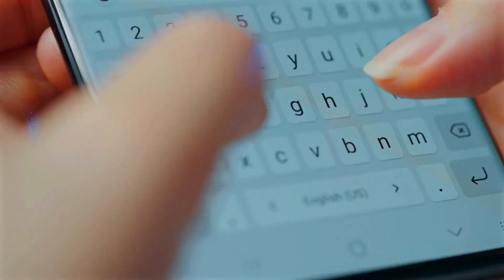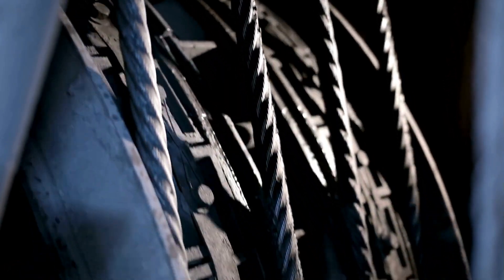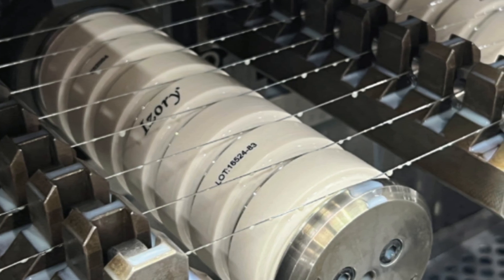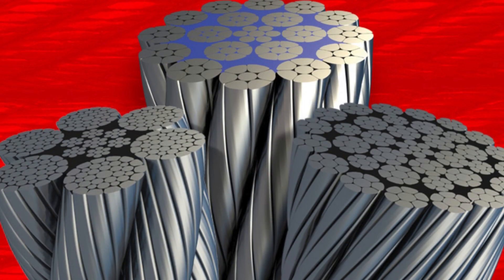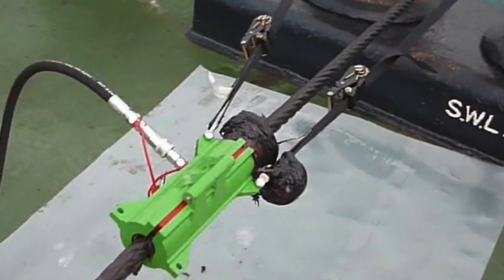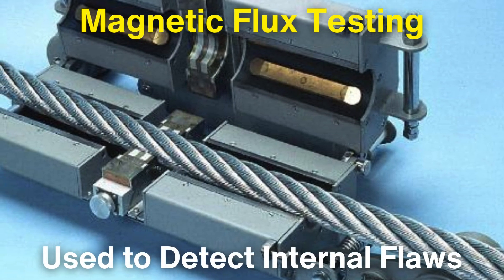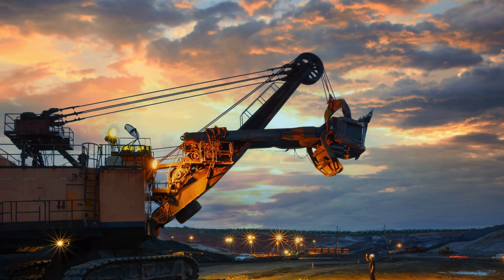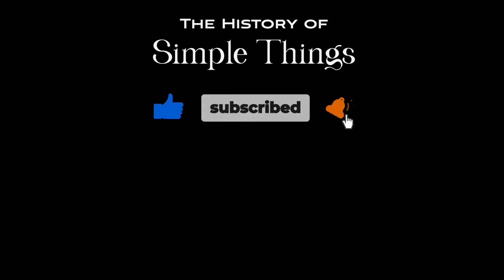How Industrial Wire Ropes Are Made and Its Uses!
In this video, we take a deep dive into the fascinating process of how industrial wire ropes are made and explore the many ways they are used across different industries. From construction to mining, shipping, and oil rigs, wire ropes are essential for heavy lifting and hauling in some of the toughest environments. Learn about the materials used, the wire drawing process, and how these ropes are tested for strength and durability. Watch till the end to discover the incredible versatility of industrial wire ropes!

⏰ Timestamps:
0:00 – Introduction: What are Industrial Wire Ropes?
0:58 – Materials Used in Wire Ropes
1:50 – The Wire Drawing Process
3:18 – Stranding and Laying Process
4:56 – Lubrication and Testing
6:17 – Applications of Industrial Wire Ropes
7:46 – Conclusion: Importance of Industrial Wire Ropes